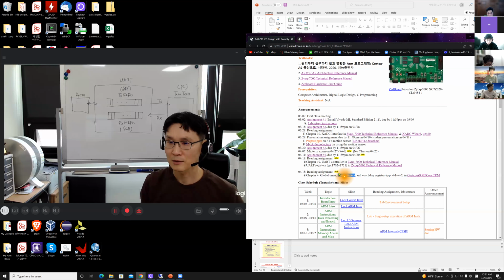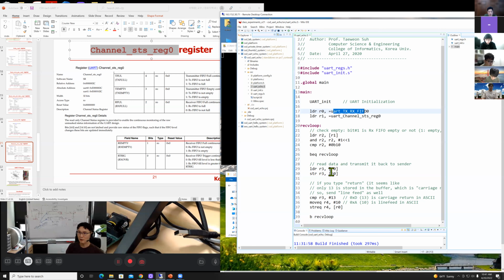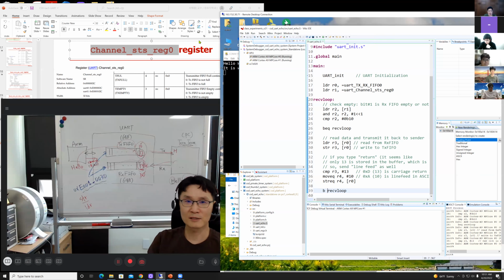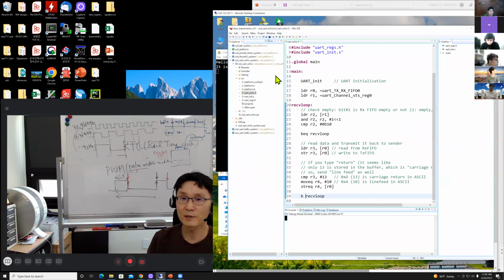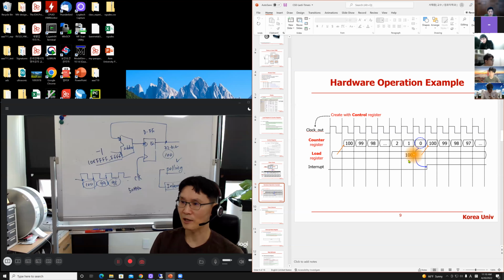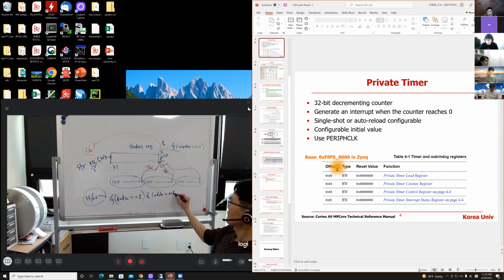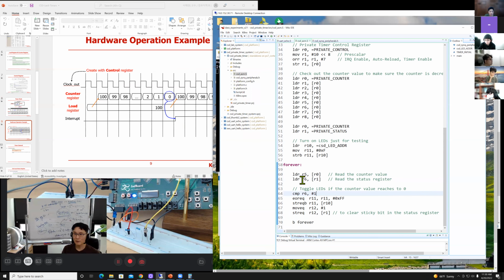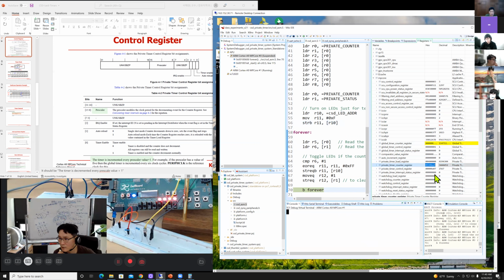Lec13 UART #2, Private Timer